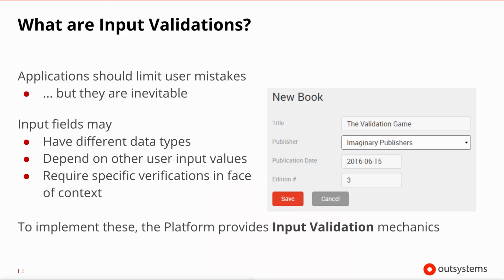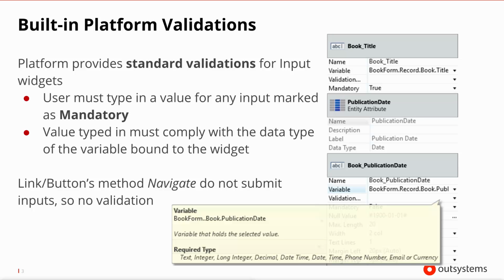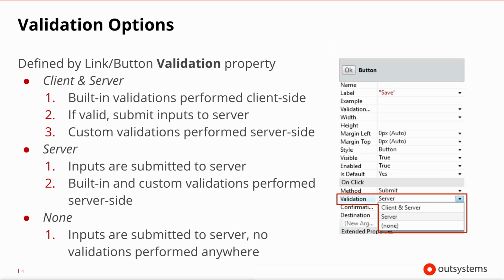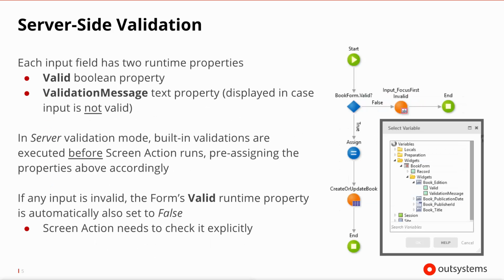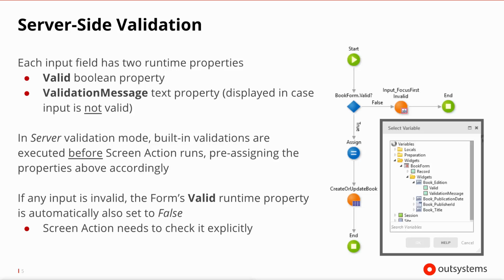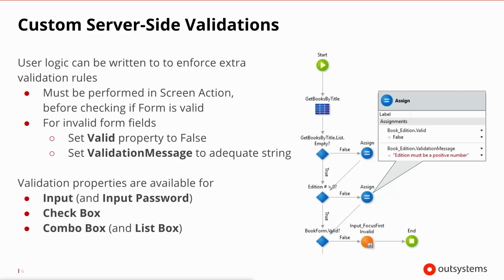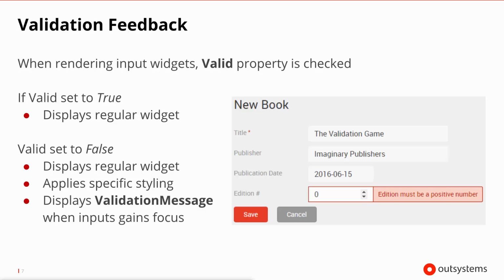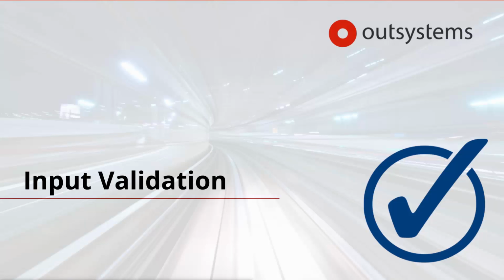14 Input Validation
This video is part of the free "Developing OutSystems Web Applications" course, found